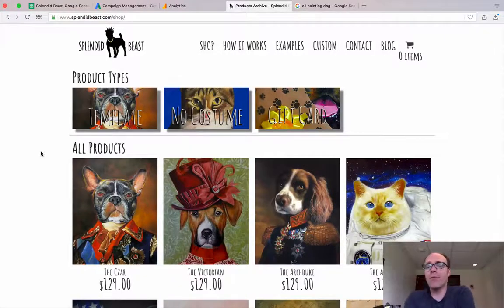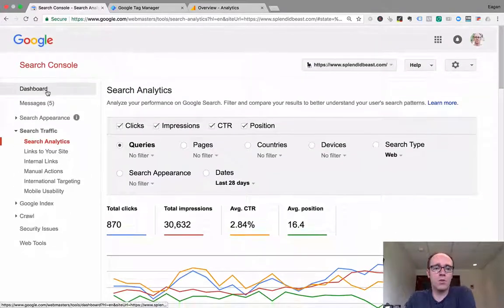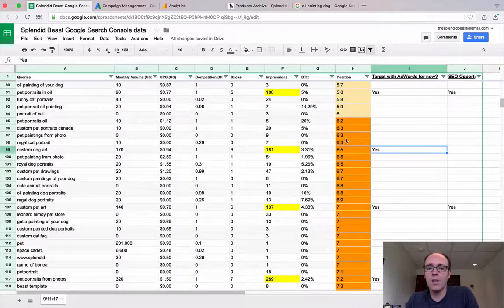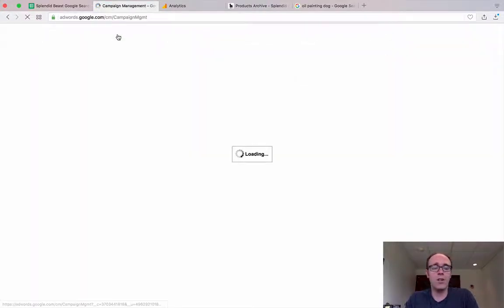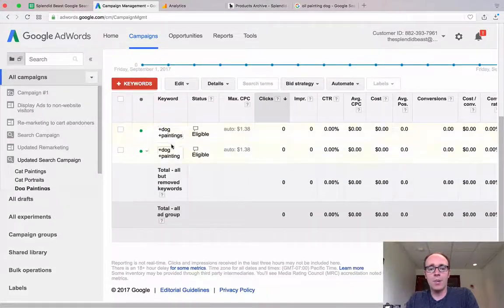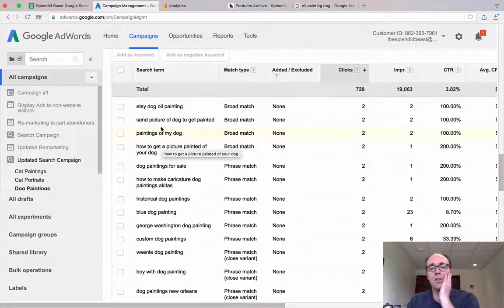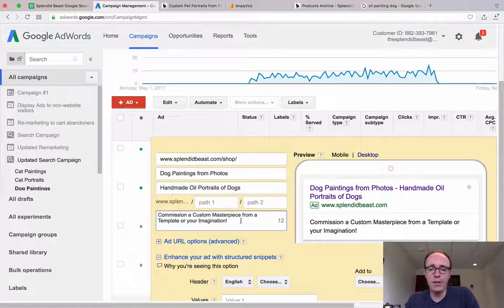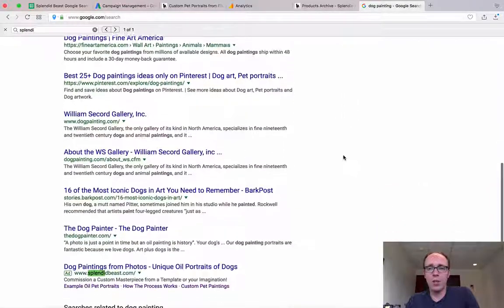How to Use SEO Data to Improve Your Google AdWords Campaign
How should SEO and paid search relate? In this video, I show an example of how I use Google Search Console data to plan my Google Ads to close the gap in lost traffic from sub-optimal organic rankings.